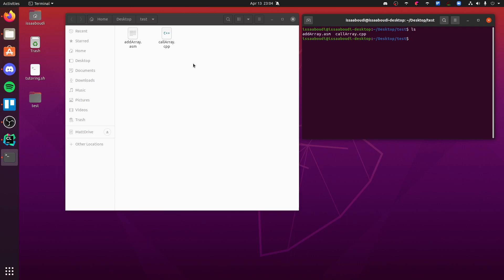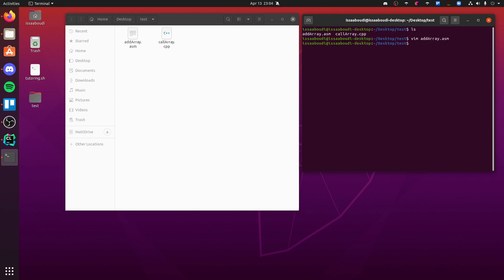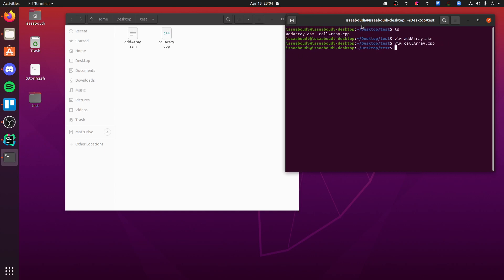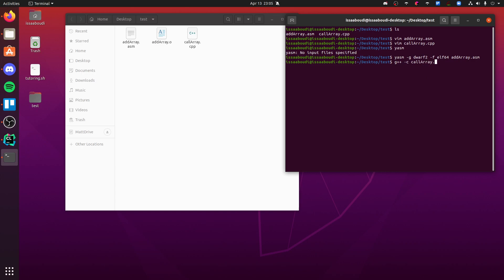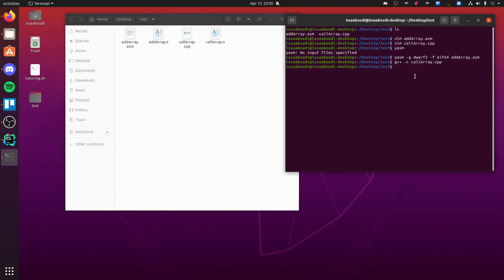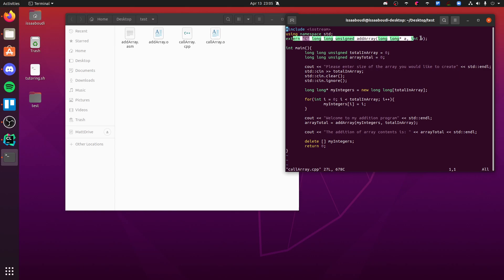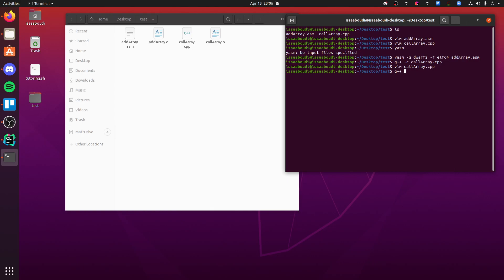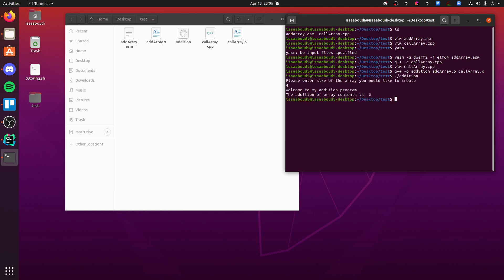Compile and Link ASM and C++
Compiling and Linking with YASM and G++ (mingw)